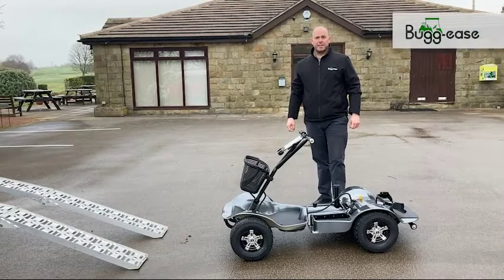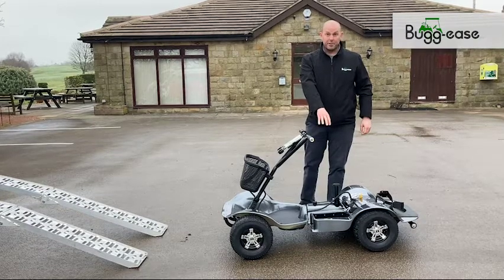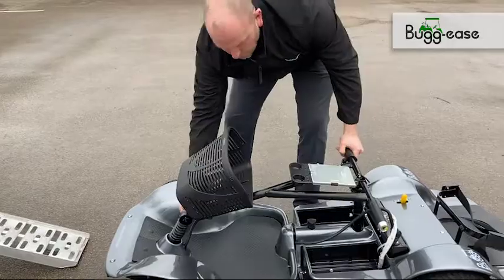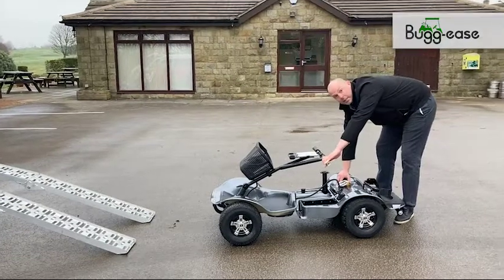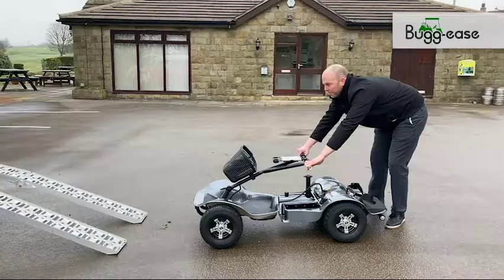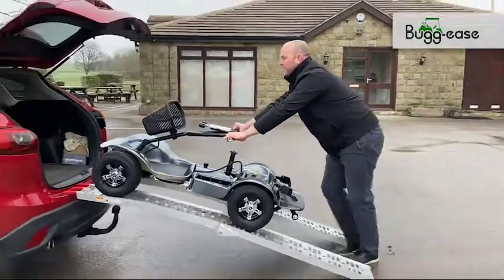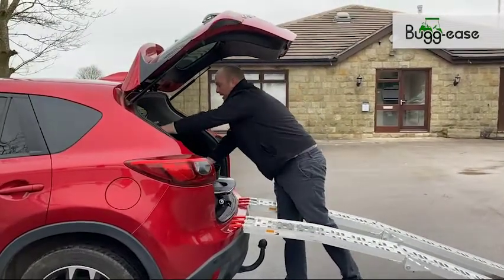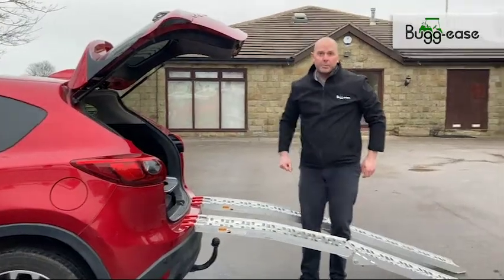Loading the Lithium 4000 Pro single seat golf buggy into the back of a car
Matt shows you just how easy it is to put your Bugg-ease Lithium 4000 Pro one man electric golf buggy into the back of a car using our folding ramp set.